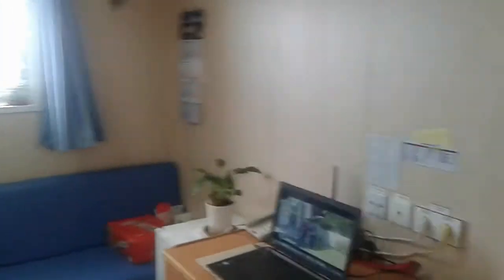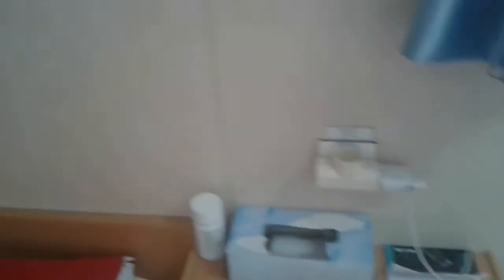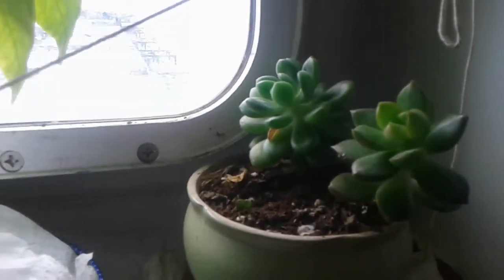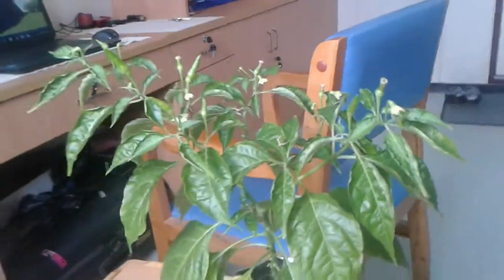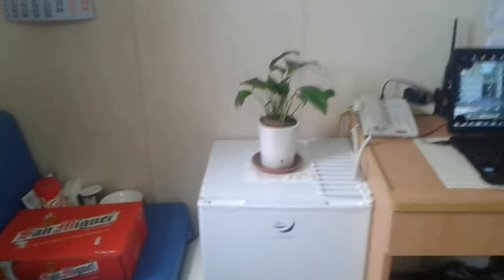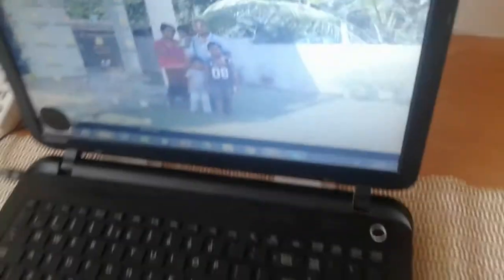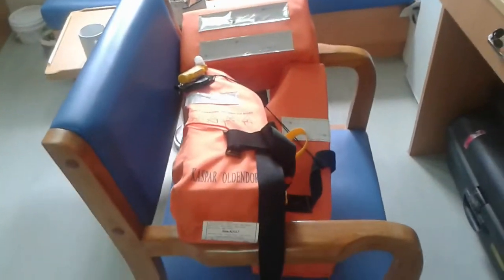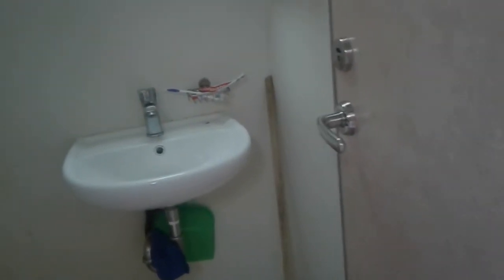My Cabin Onboard ship # Ships Vlog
My Cabin Onboard ship, SeaLife, This is the cabin we have onboard, every person have a separate cabin as their rank, it can be bigger or small, but all facilities are there, it is small compartment but all include for personal use.